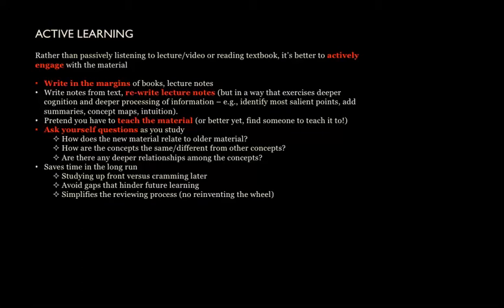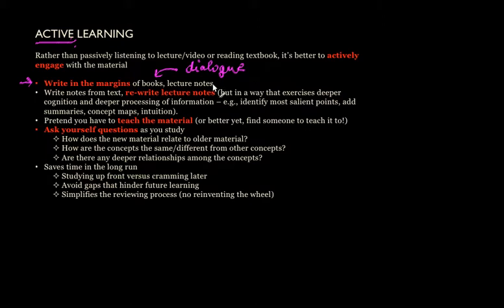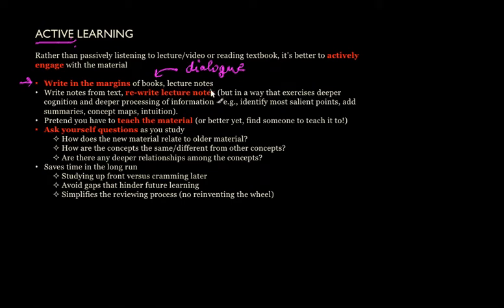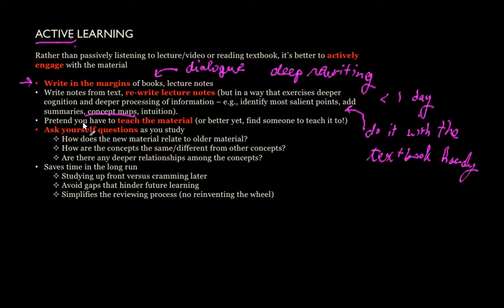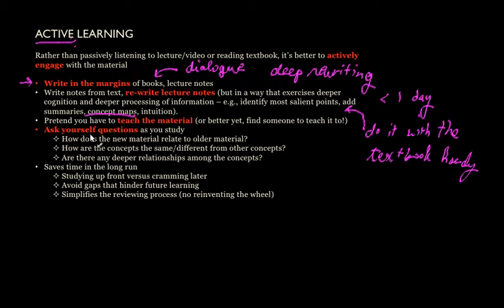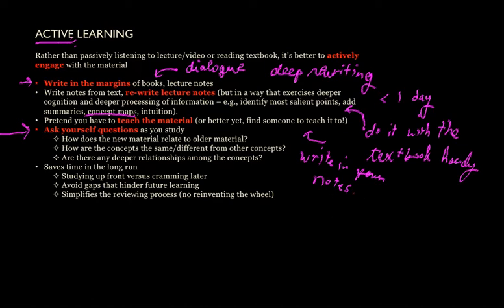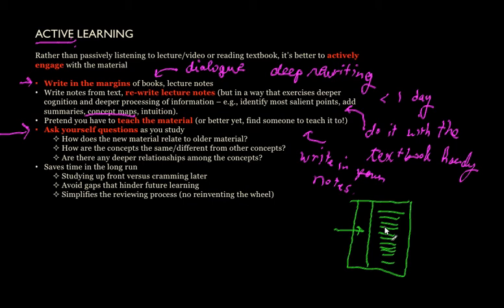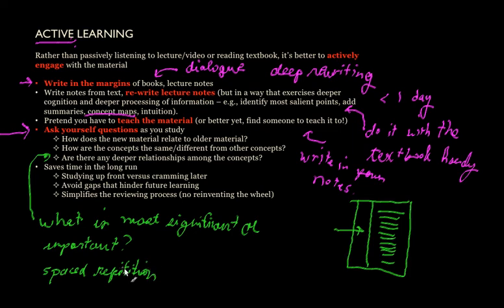Study and Learning Skills: Active Learning (Part 1)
This video continues the series on study skills and effective learning.  The earlier videos were on mindset and deliberate practice. This video focuses on "active learning" -- which is about more actively engaging with the information you are presented with and interacting with the concepts you are being presented with.